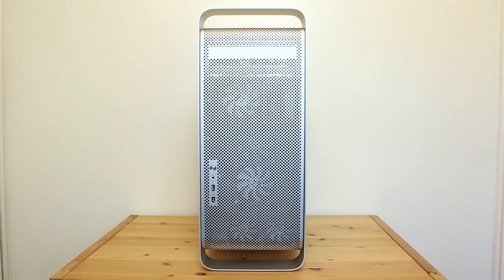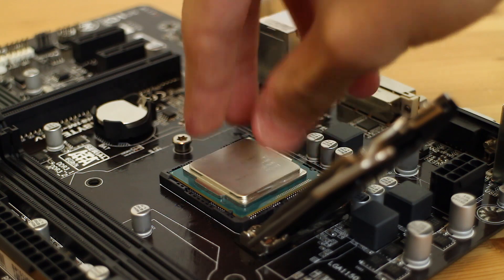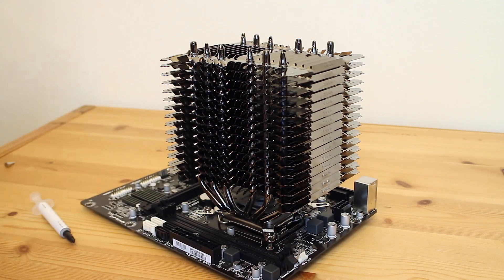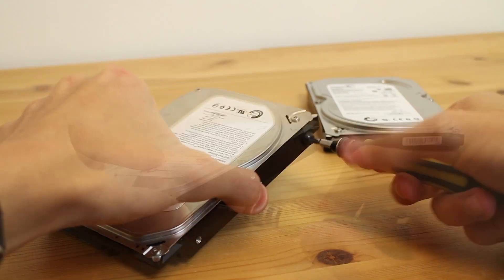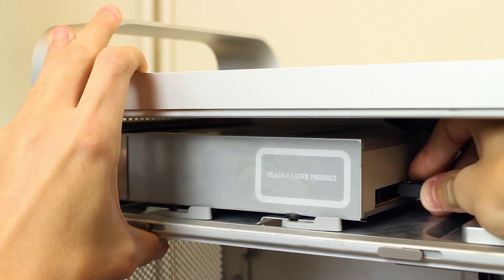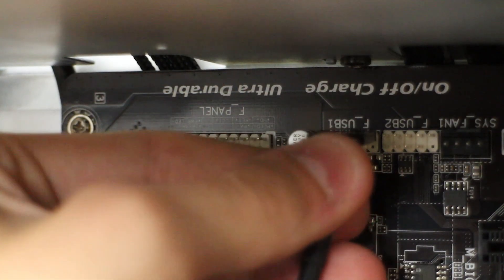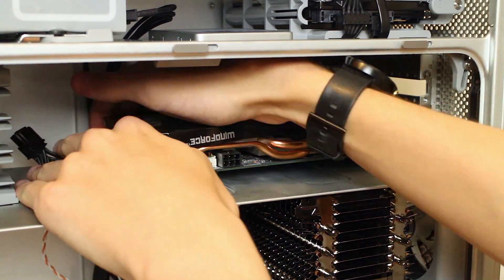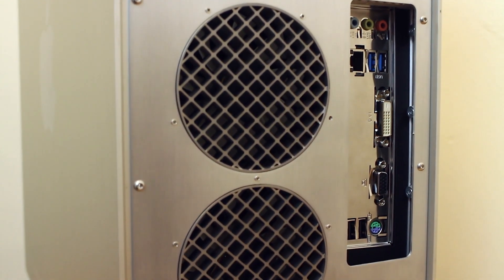Power Mac G5 Hackintosh Build: The Build [3/5] | The PowerPC Hub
Welcome to the Power Mac G5 Hackintosh series! Join me as I transform a 12 year old Power Mac G5 in to a quad-core, Intel based beast of a machine.